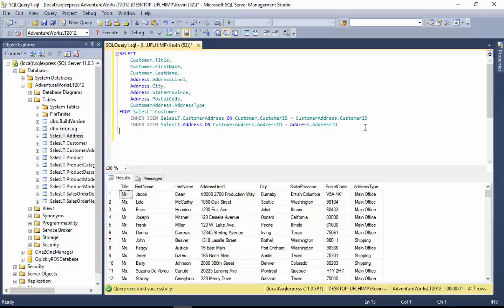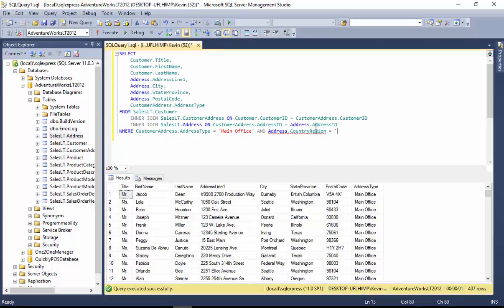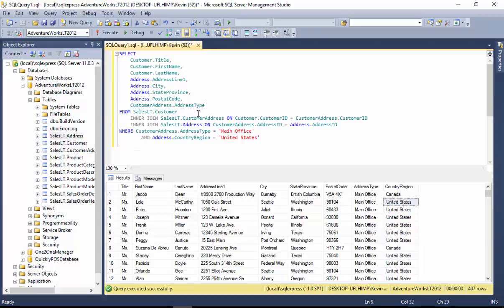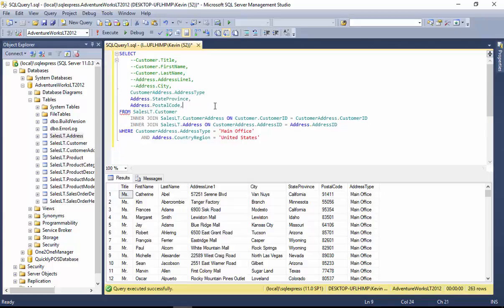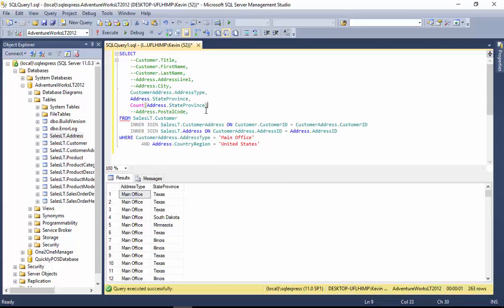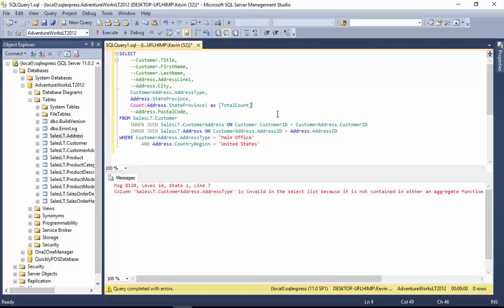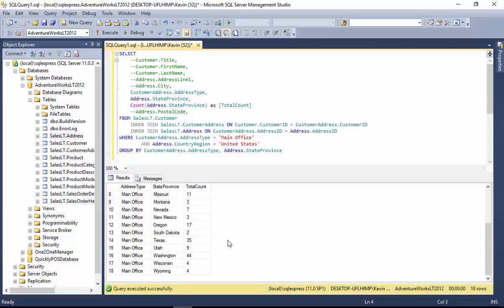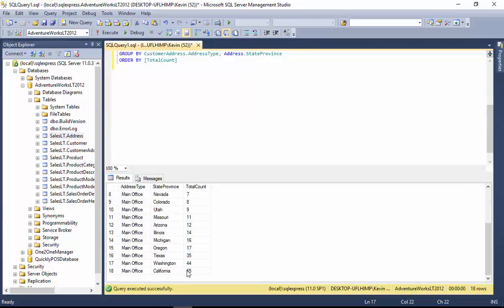Module 2 - Part 3 - Group By Clauses| Database Management II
Review of Group By Statements in SQL